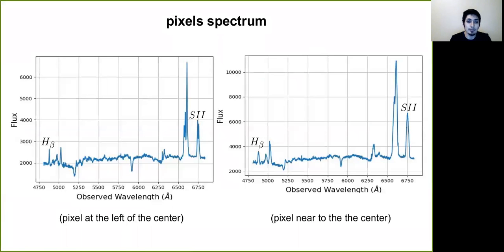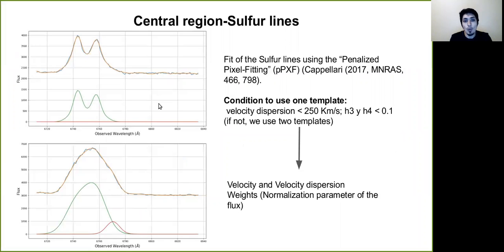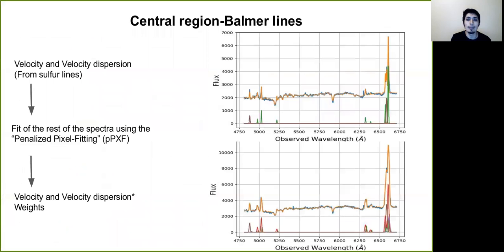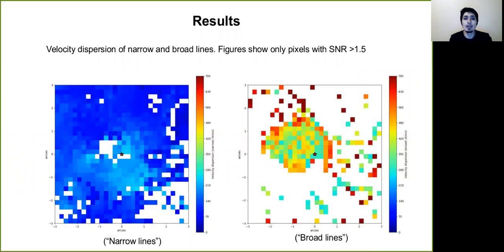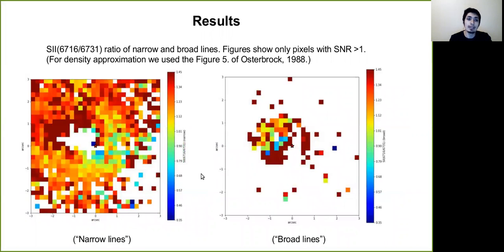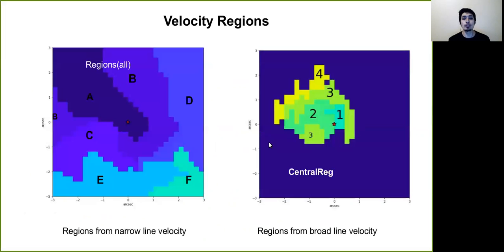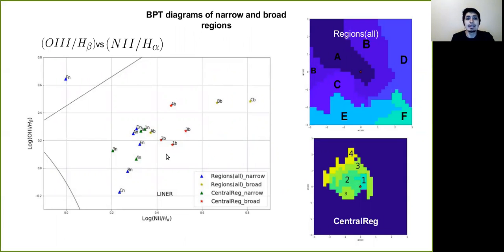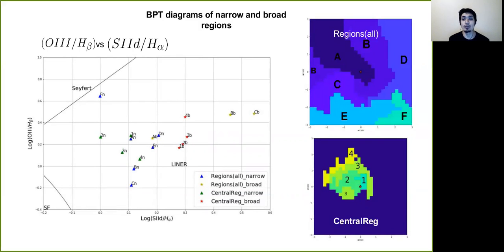Kinematical and physical properties of the ionized gas in the center of M87 - Santiago Bernal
Kinematical and physical properties of the ionized gas in the center of M87 Santiago Bernal (Universidad de Valparaiso)